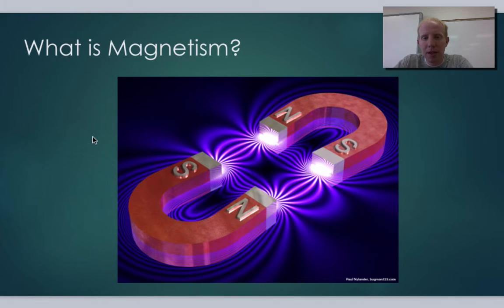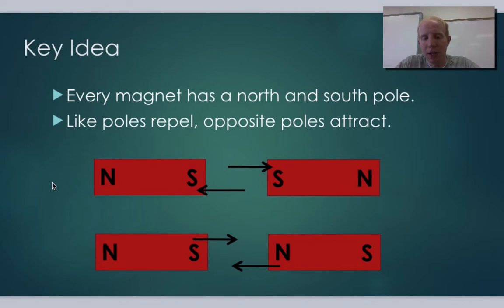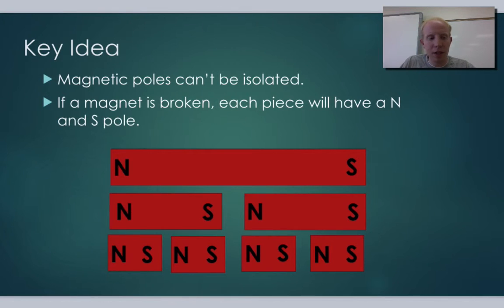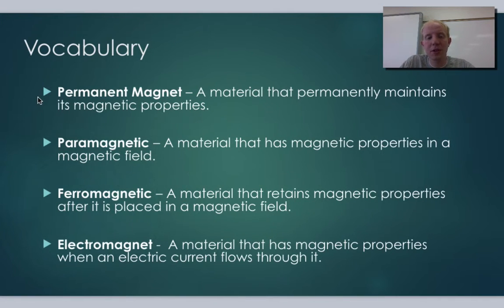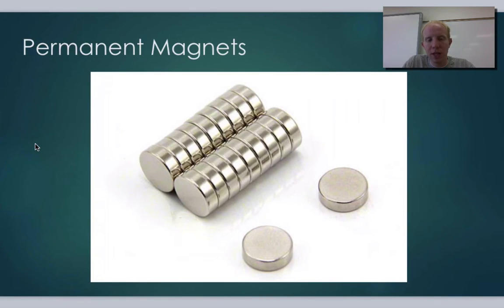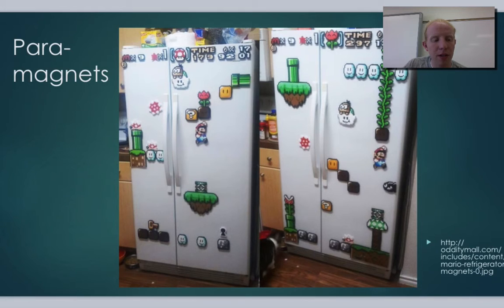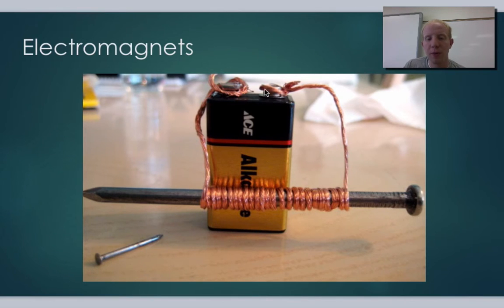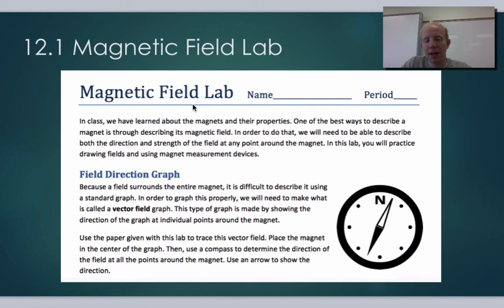Physics 10.4 Magnetism